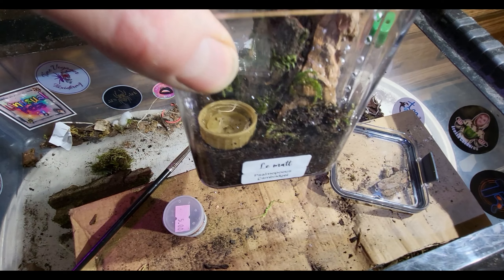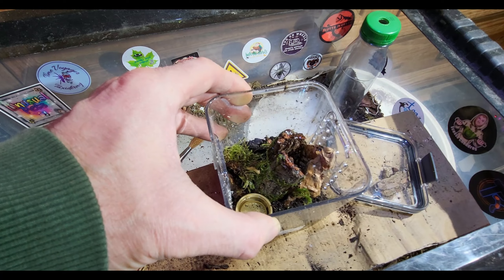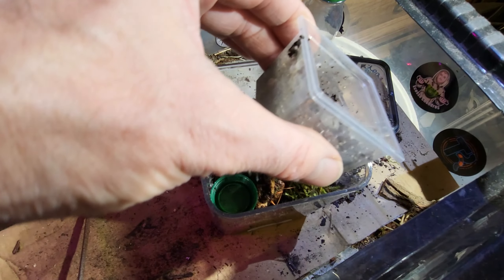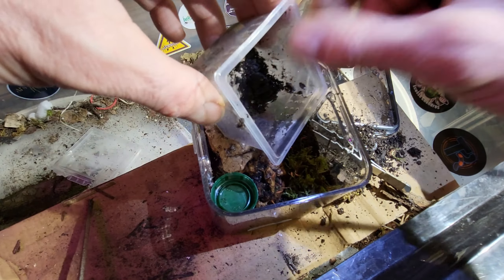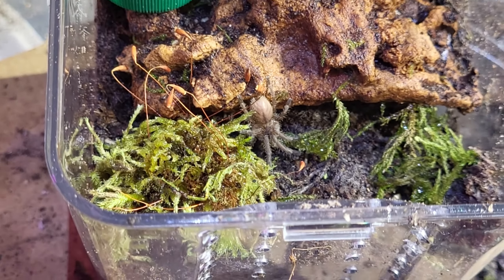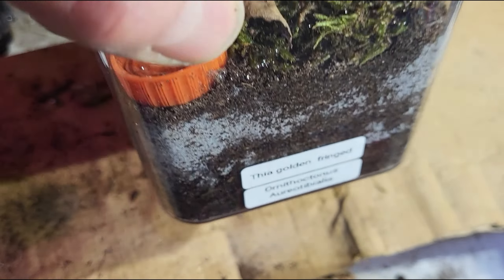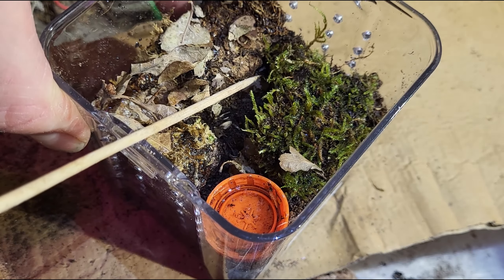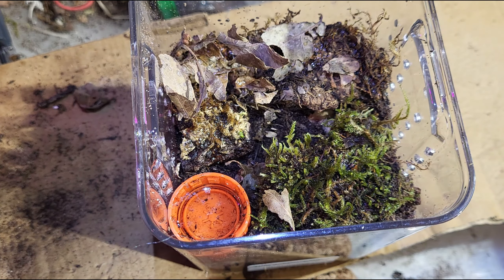Celebrity spider and some old world slings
Bit of a catch up video about what has been going on some rehouses and plans for an exciting video i have planned.